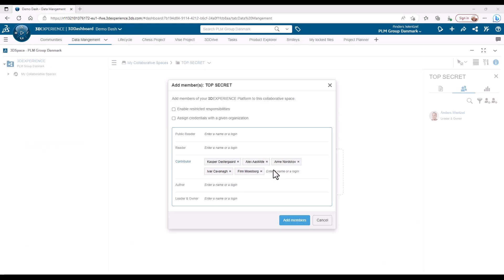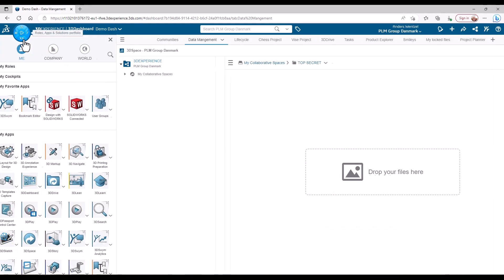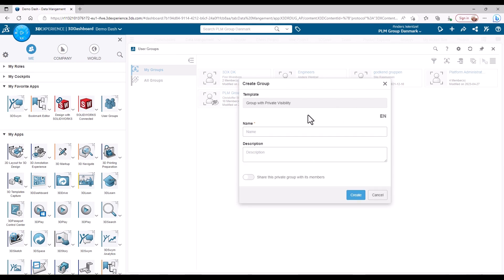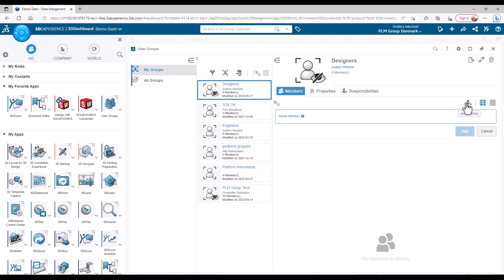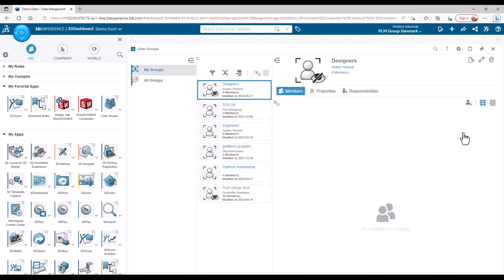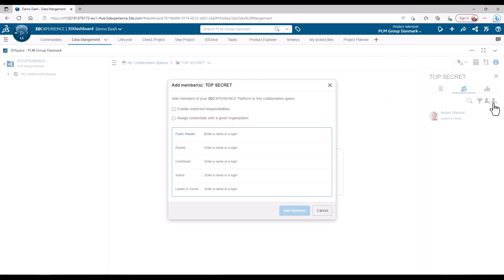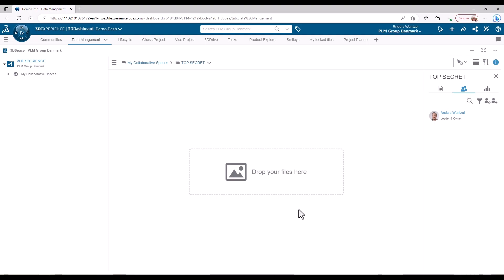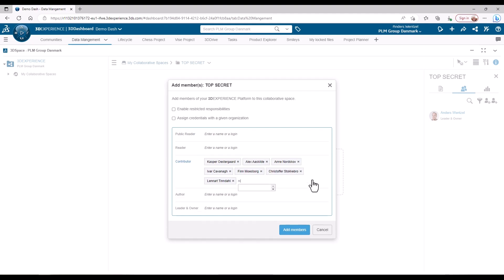3DEXPERIENCE TUTORIAL: How to manage multiple users on the platform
In this video, Anders will guide you through an effortless method to manage the access permissions of multiple users on the platform.